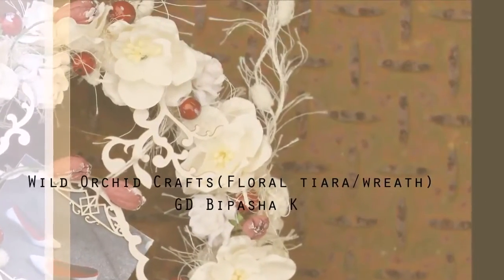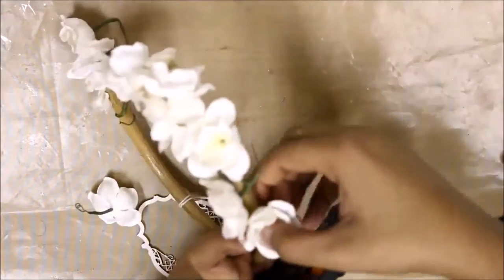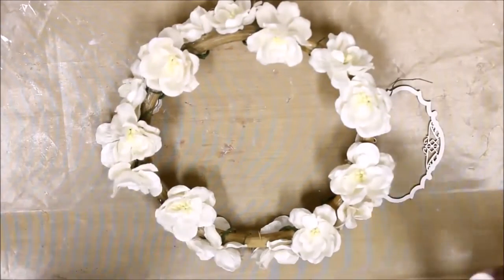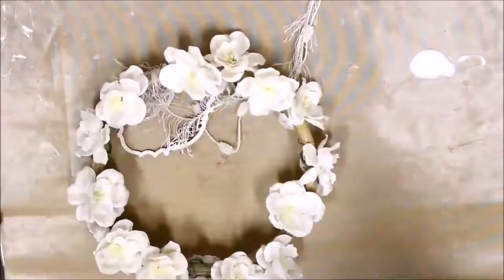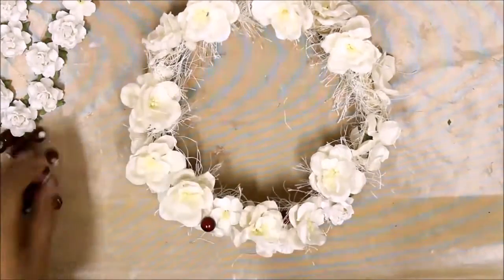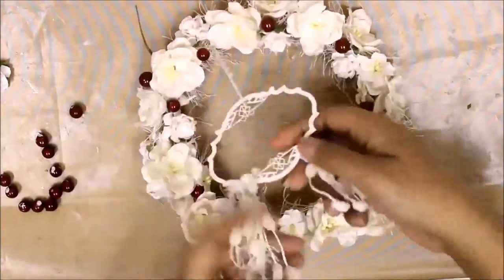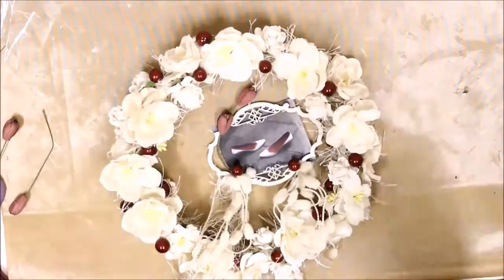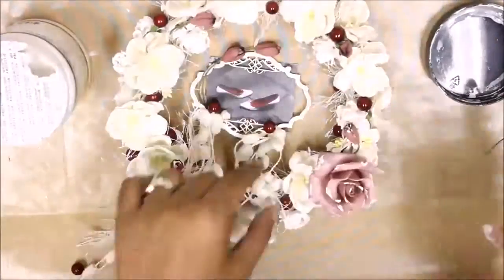Guest Designer Tutorial - Floral Tiara - Bipasha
50 WHITE MULBERRY PAPER MAGNOLIAS (QVR-028)
50 MIXED PASTEL TONE MULBERRY PAPER MAGNOLIAS (QVR-029)
50 WHITE MULBERRY PAPER APPLE BLOSSOMS (MKX-625)
FINESSE COLLECTION - TWIGS (GST-288)
TRIO COLLECTION - MULTIPLE FRAME CUTOUT SET (GST-087)
40 MIXED RED TONE MULBERRY PAPER TULIP FLOWERS (MKX-140)